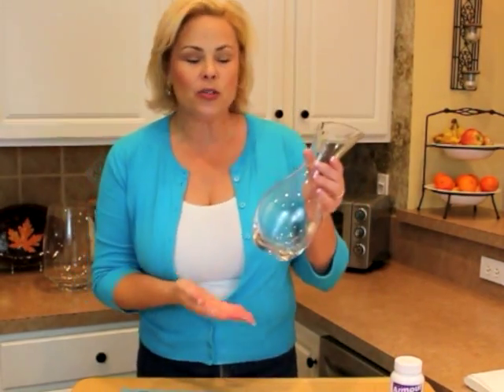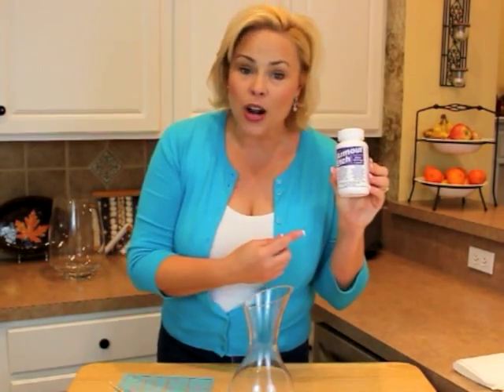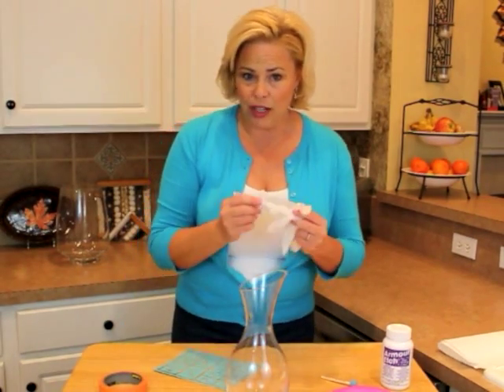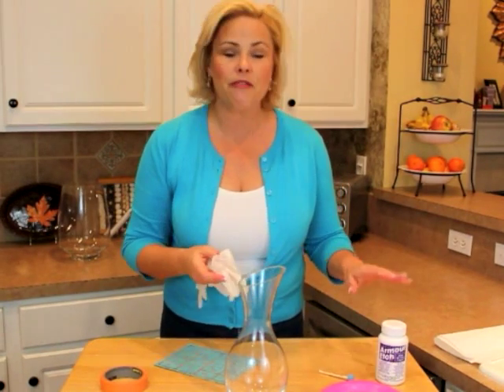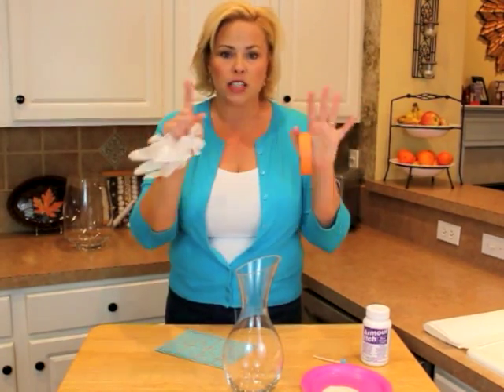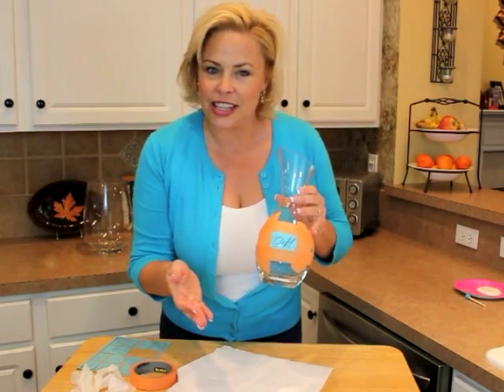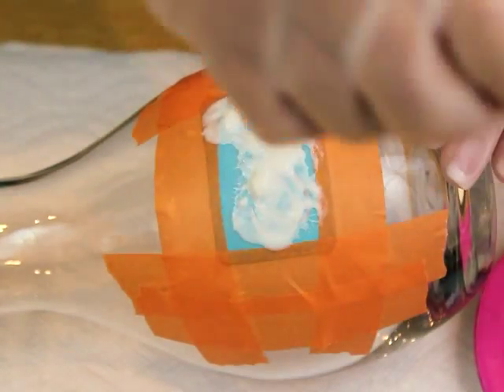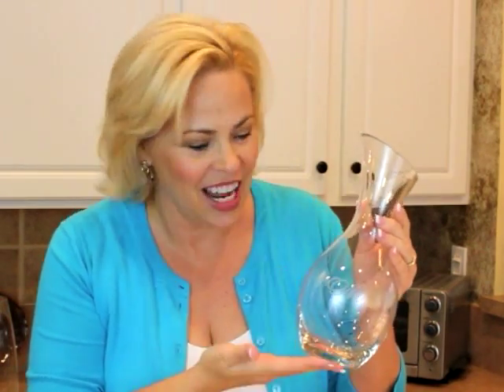SimpleSolutionsDiva.com: How To Personalize A Vase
Join Laura Morey, your Simple Solutions Diva, as she shows you how to use glass etching cream to monogram a glass vase.